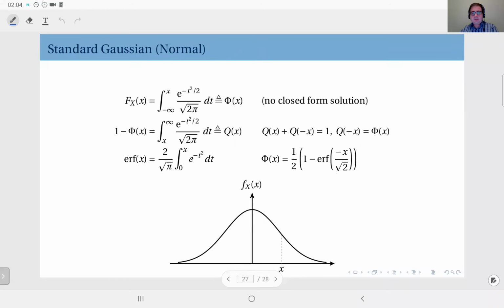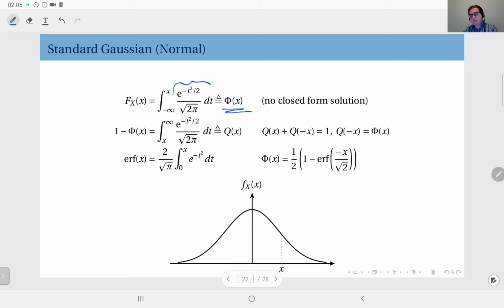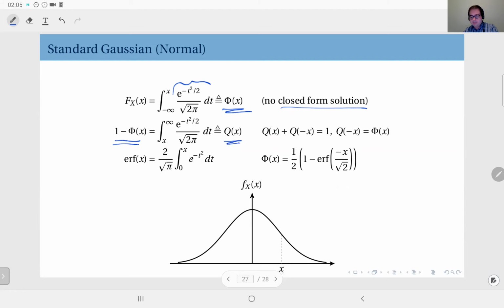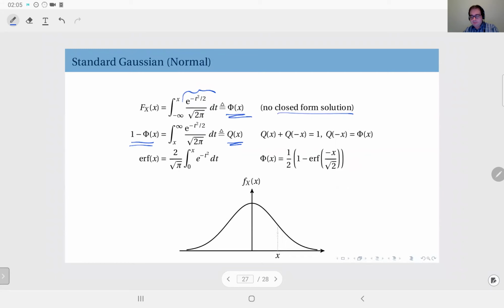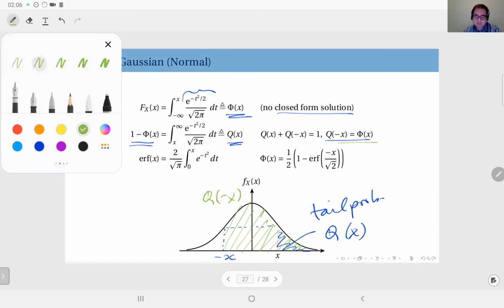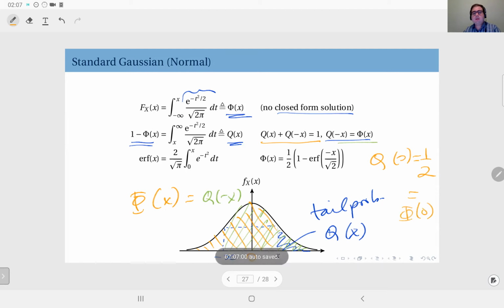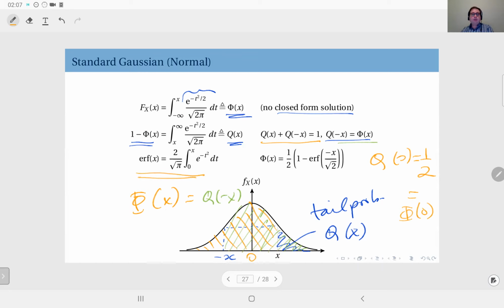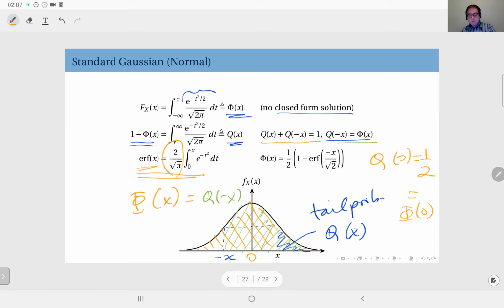05.20 The Standard Gaussian Distribution, continued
The standard Gaussian distribution: The cdf, the Q function, and the error function.